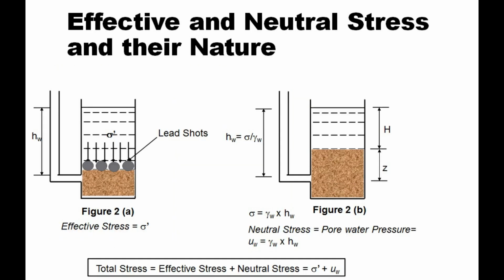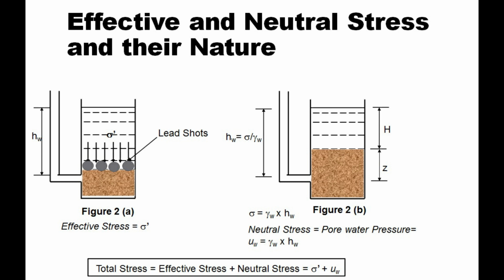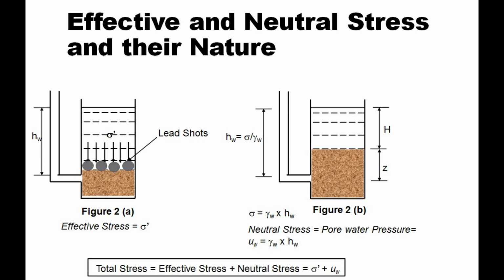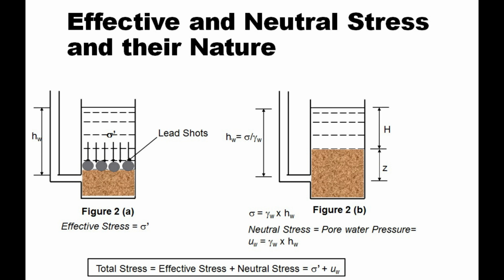Effective Stress - Lecture 1: Introduction to Effective and Neutral Stress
This video explains the basic concepts in Effective Stress such as what is effective stress and neutral stress.